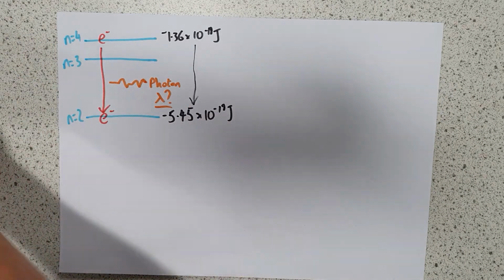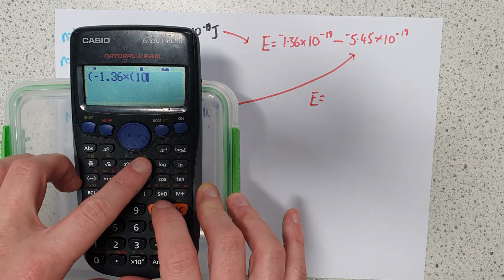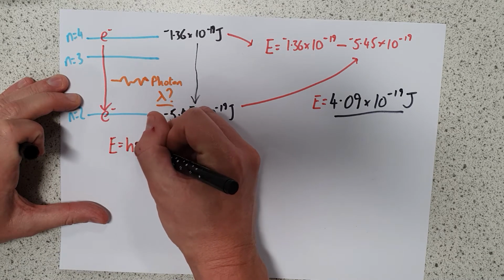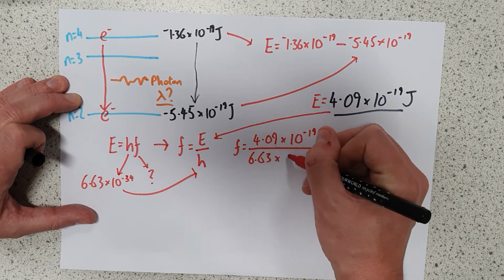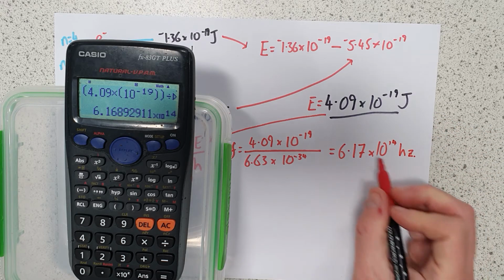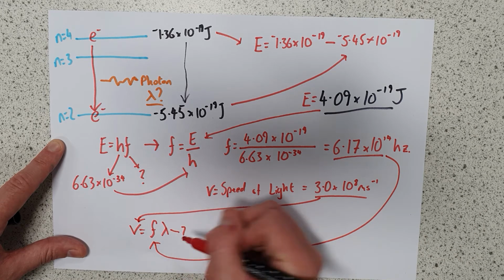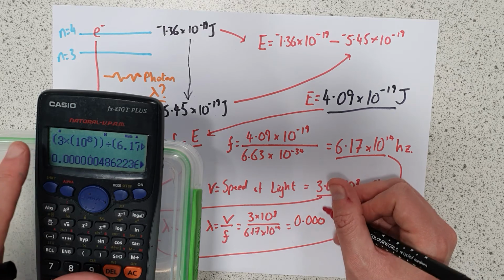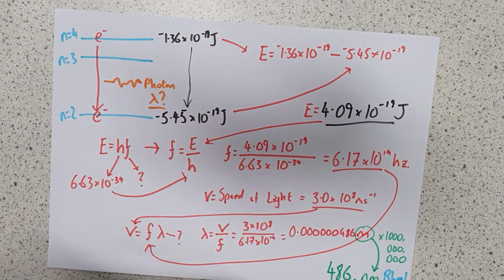Emission Spectra Calculations for Dummies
Calculating the wavelength of a photon when we know its energy level change.